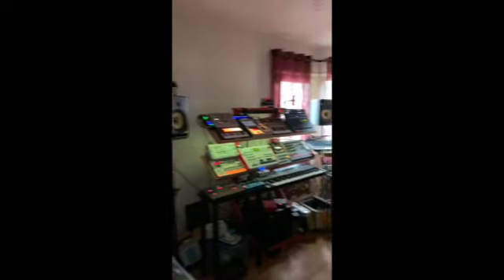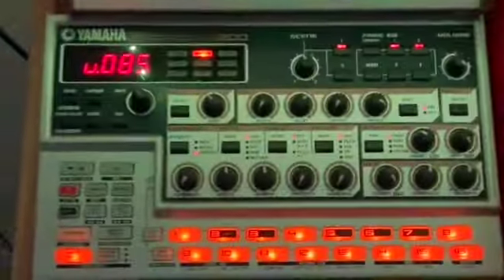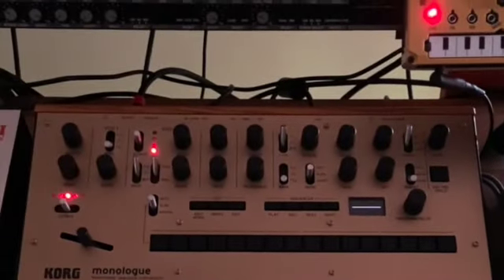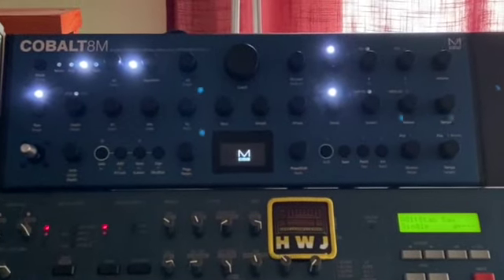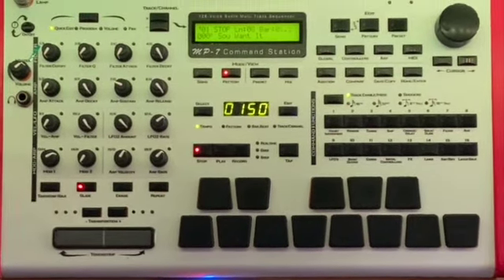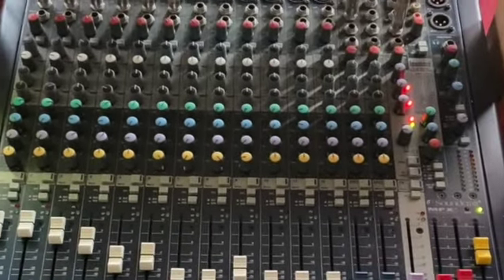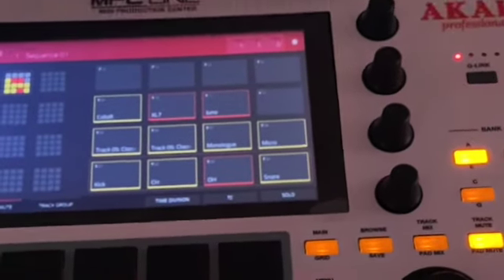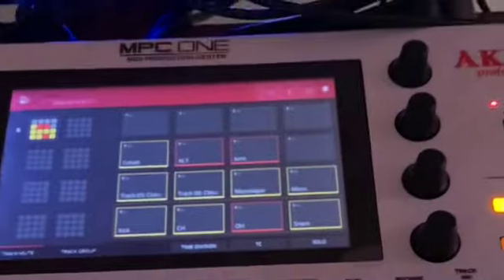PtAC - CLOWNFEST 9 - VLADY CRIB